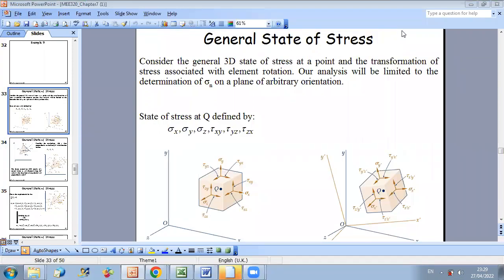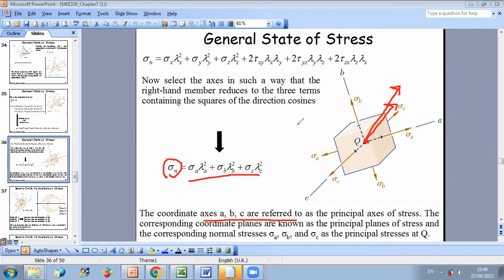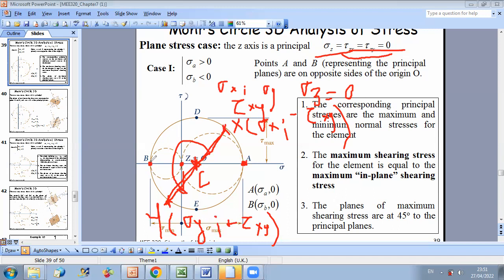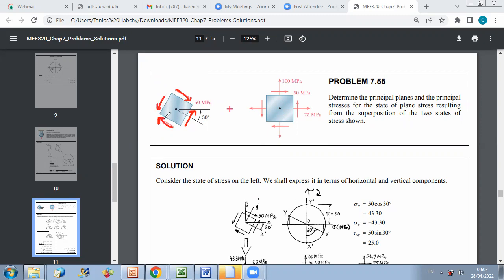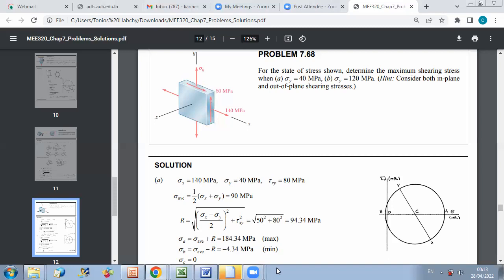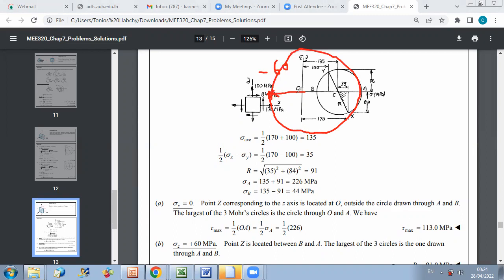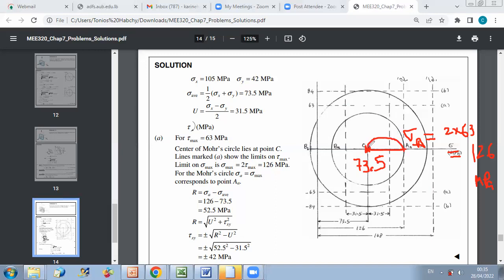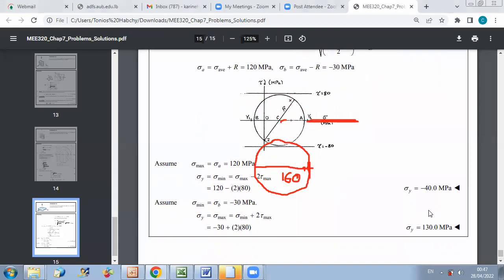Chapter 7 - Part 5